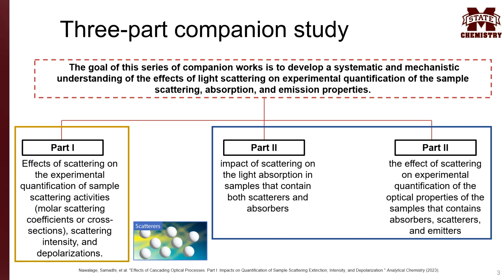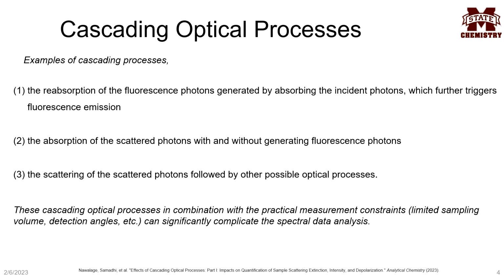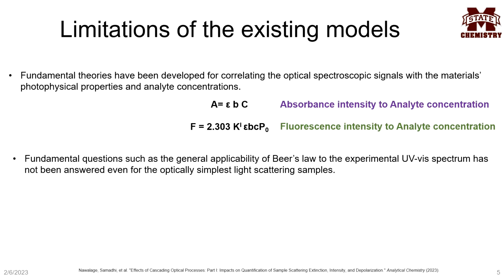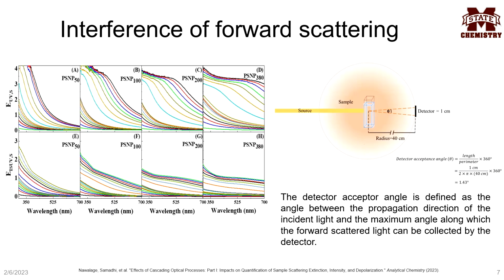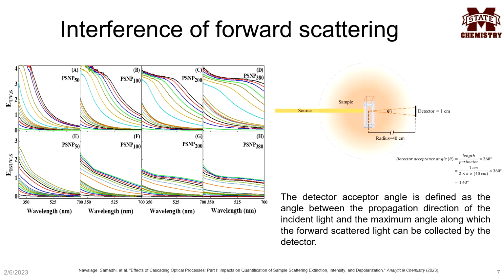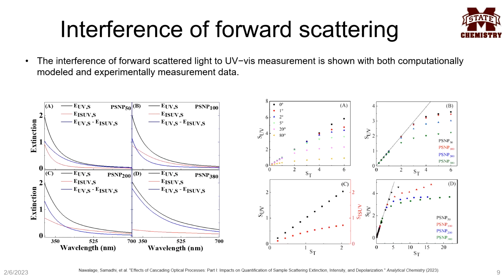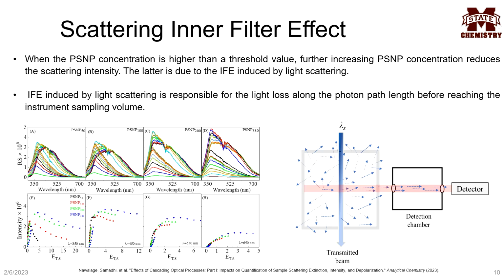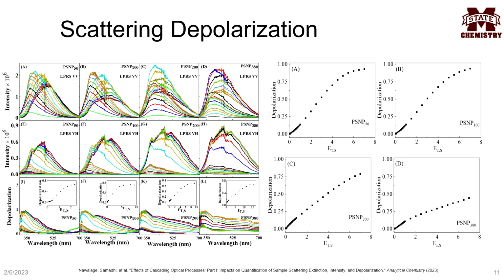Effects of Cascading Optical Processes: Part I: Impacts on Quantification of Sample Scattering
This video tutorial summarizes Part 1 of our three part manuscript series on cascading optical processes at the Dongmao Zhang lab at Mississippi State University.  This video in particular highlights the effects of cascading optical processes on quantification of sample scattering extinction, intensity, and depolarization.

For more information about this methodology please check out our publication in Analytical Chemistry

Timecodes
00:00 - Intro
0:29 - Goals of the 3-part study
01:54 - Cascading optical processes
02:48 - Limitations
03:30 - Techniques
04:26 - Forward scattering interferences
07:20 - Scattering inner-filter-effect
08:49 - Scattering depolarization

References:
Manuscript:
Nawalage, S.; Wathudura, P.; Wang, A.; Wamsley, M.; Zou. S.; Zhang, D., Effects of Cascading Optical Processes: Part I: Impacts on Quantification of Sample Scattering Extinction, Intensity, and Depolarization. Analytical Chemistry. 2023, 95, 3, 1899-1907.